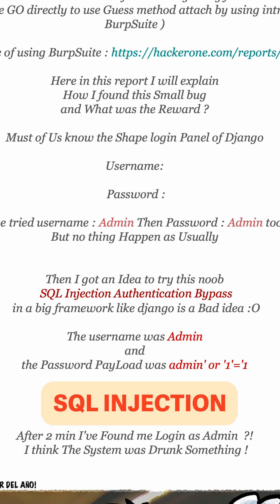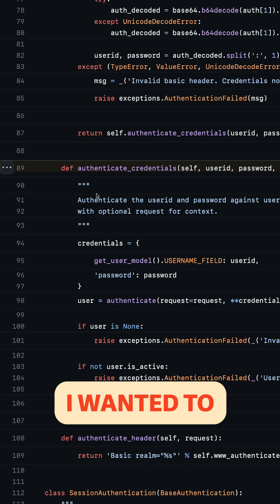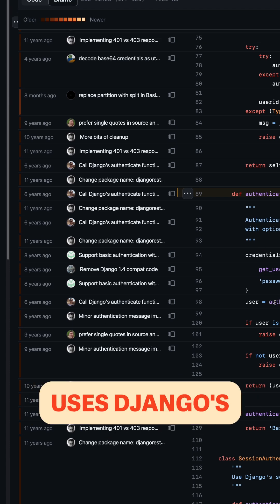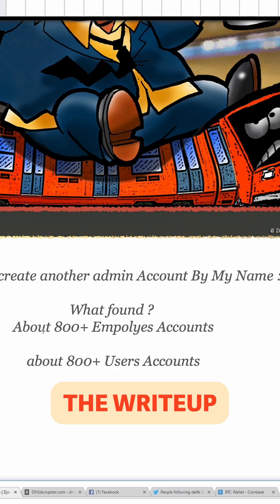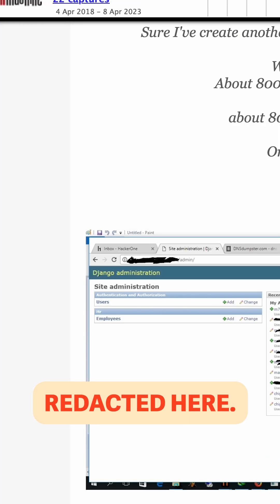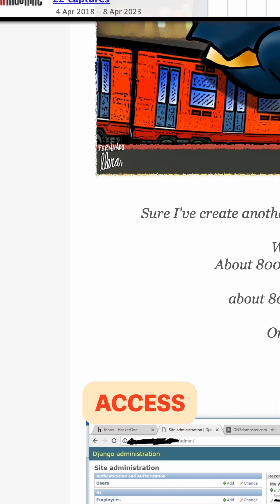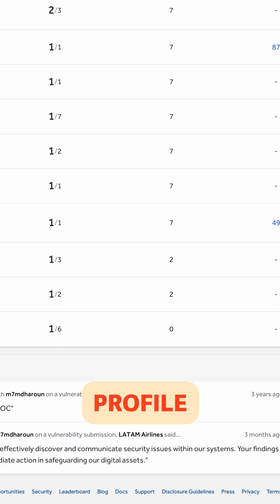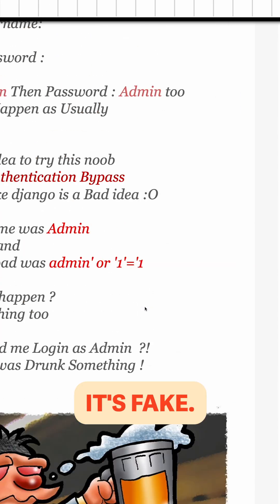Fake bug bounty writeup exposed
This video is a part of the case study of 128 SQL injection bug bounty reports. In this part, I take a look at how did bug hunters demonstrate the impact of SQL injection bugs, including how they turned them into RCEs and file reads or writes.